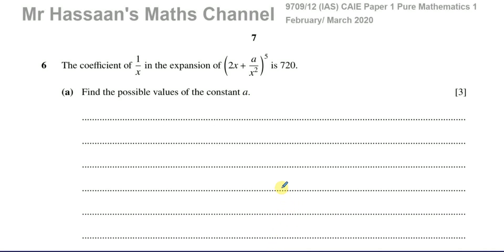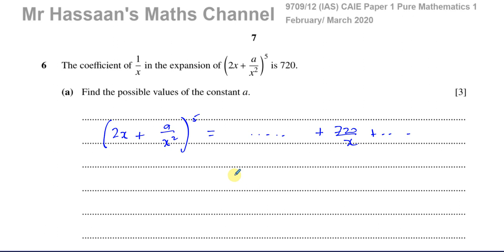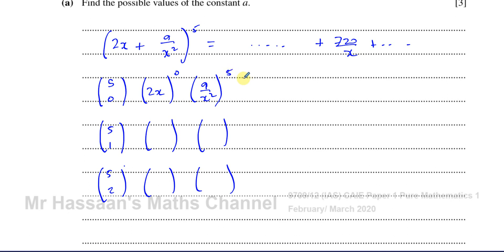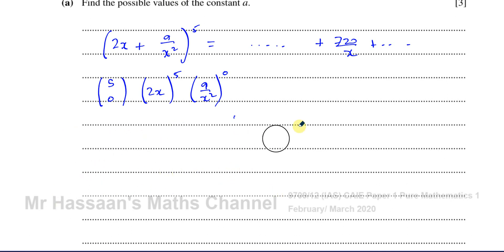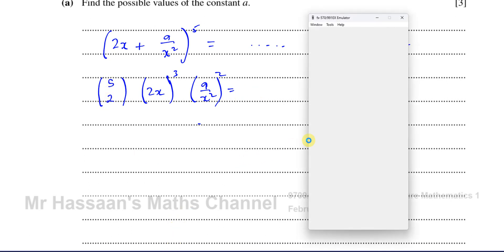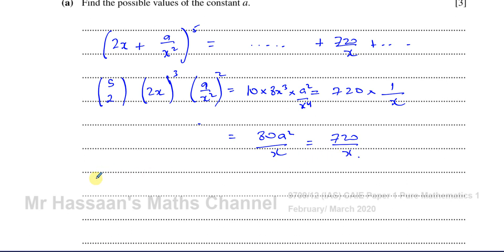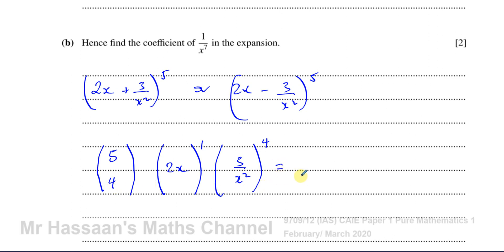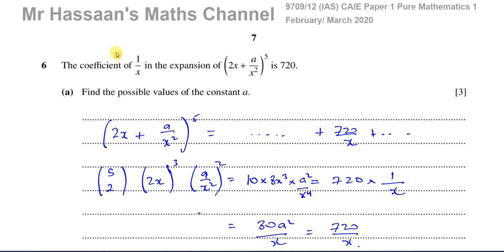CAIE, 9709/12/F/M/20, Pure Maths, Paper 12, Q6, Series, Binomial Expansion